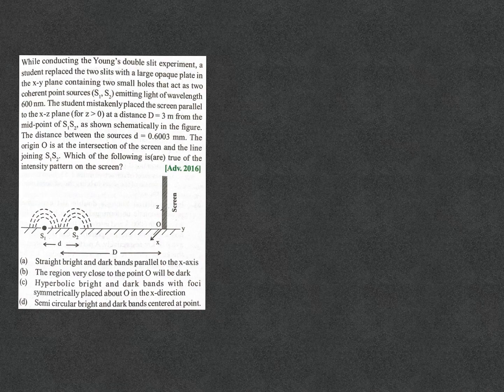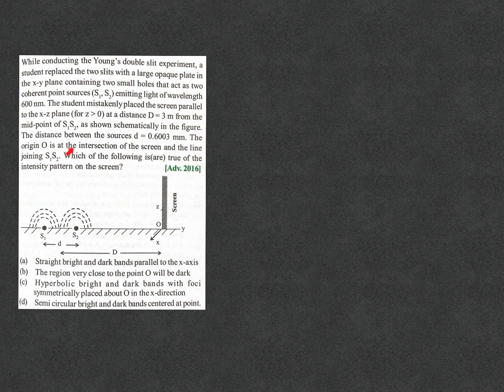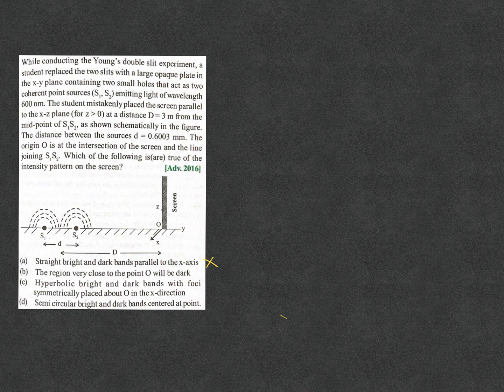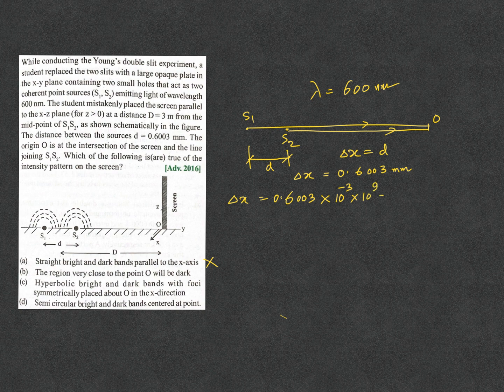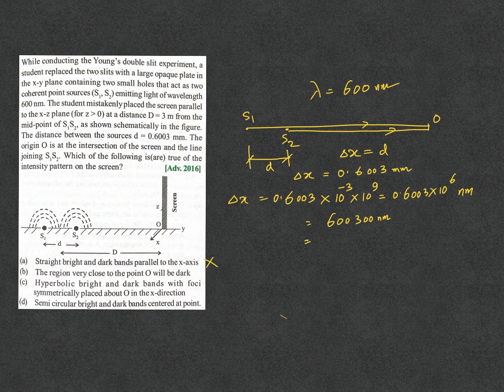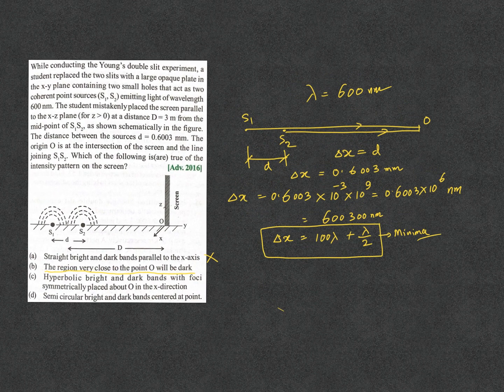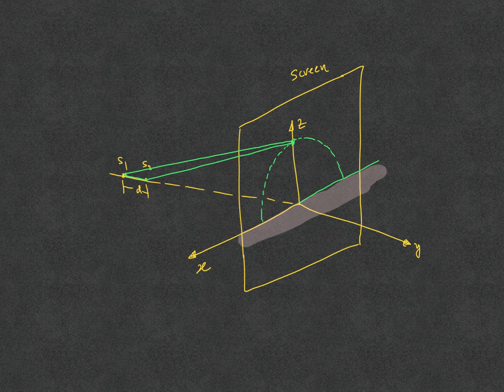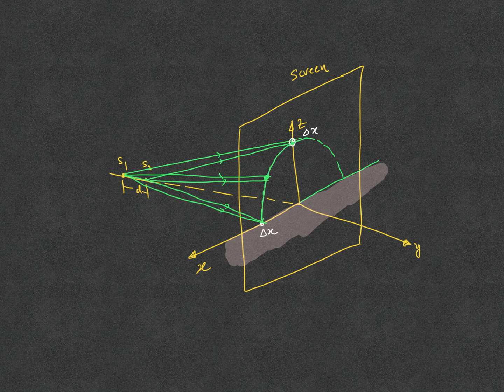JEE advanced 2016 wave optics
jee advanced 2016 question on wave optics